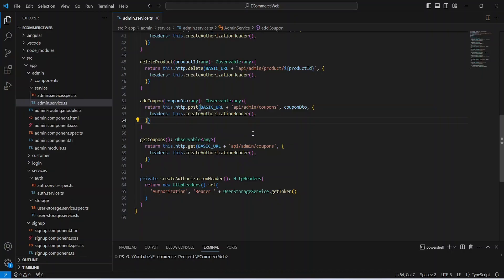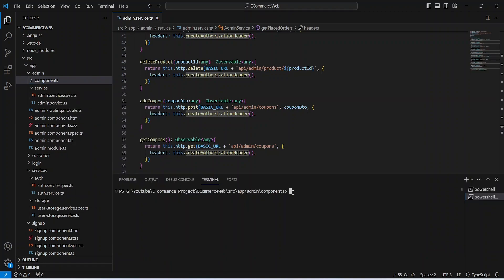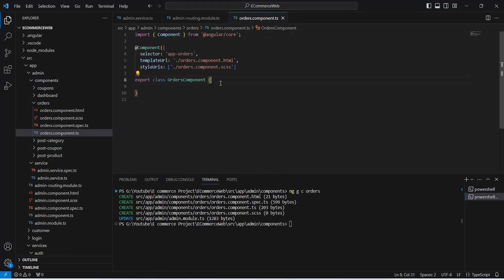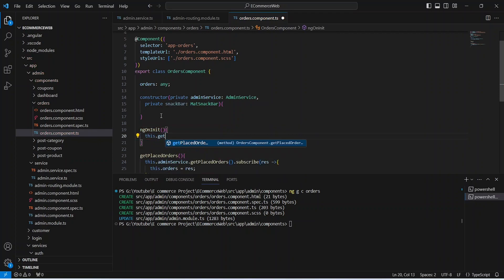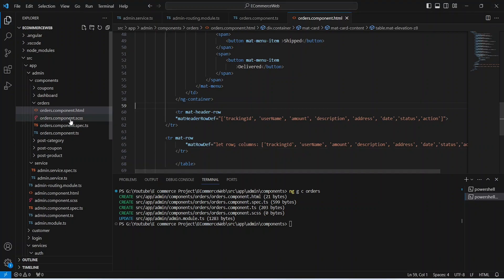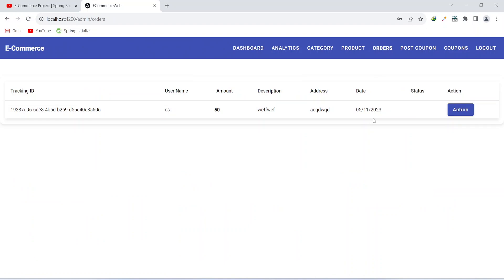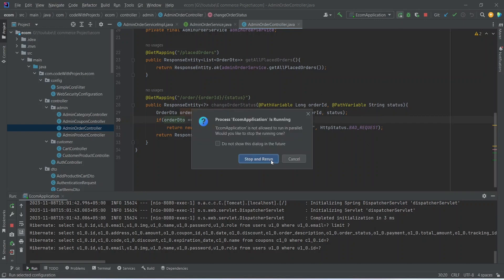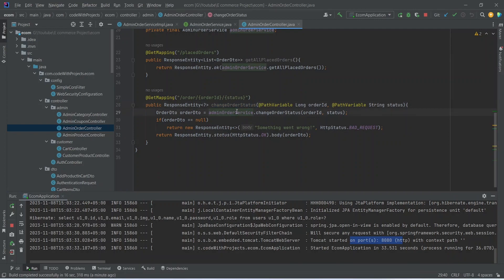Creating Update Order Status API & Page to Show Orders | E-Commerce Spring Boot + Angular | Part 27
Creating Page to Show Orders in Angular and Update order status rest api in Spring boot
Learn how to create a dynamic order display page in Angular and update order statuses with a Spring Boot REST API in Part 27 of our tutorial series. Perfect your e-commerce application development skills today!